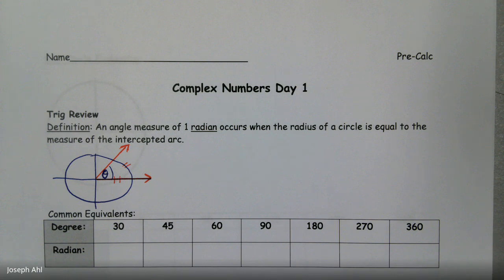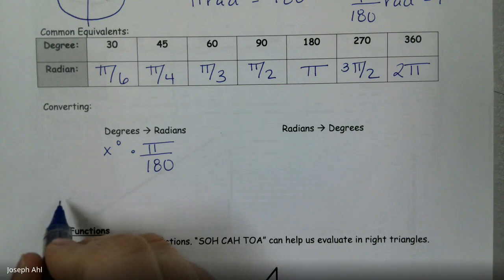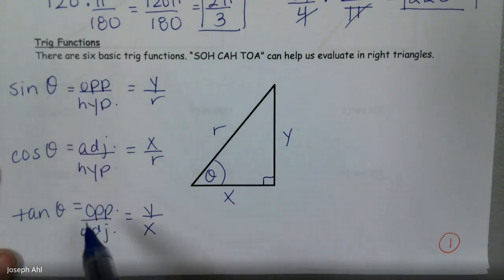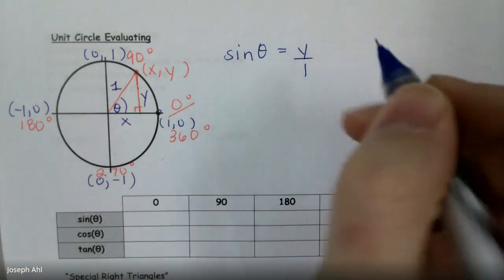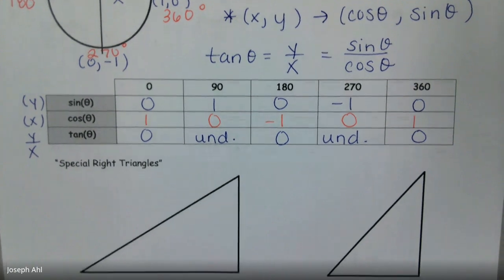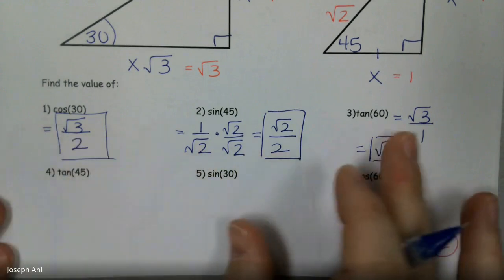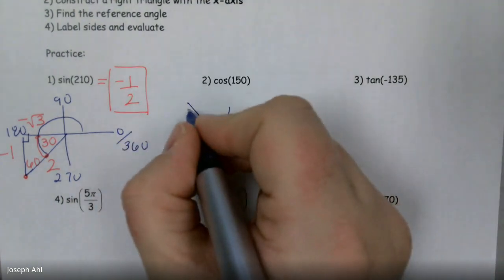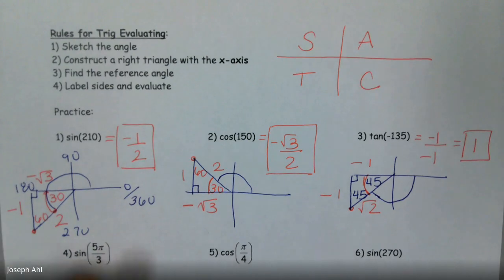Unit 8 - Day 1 (PC)